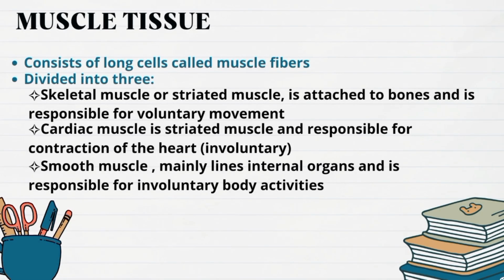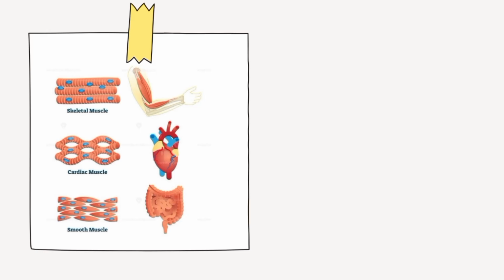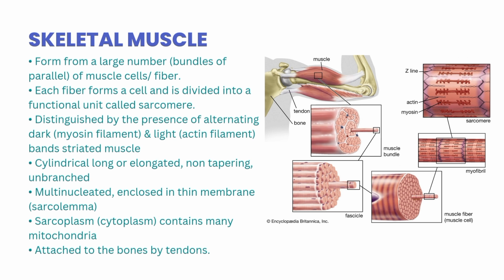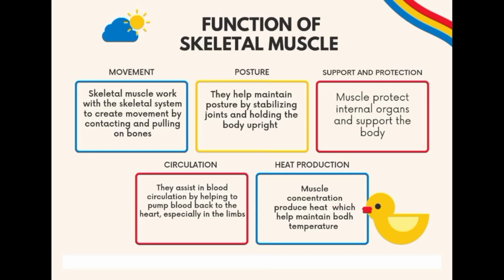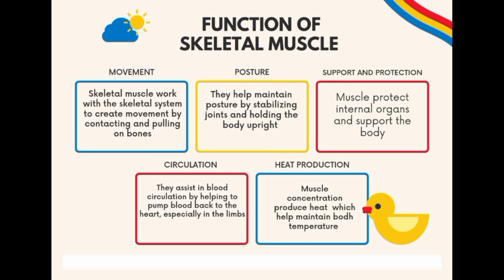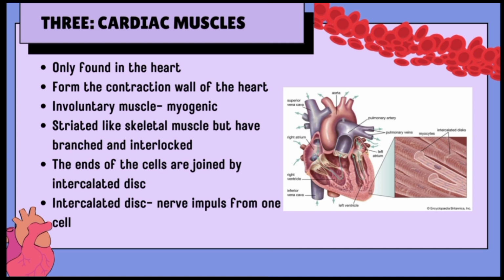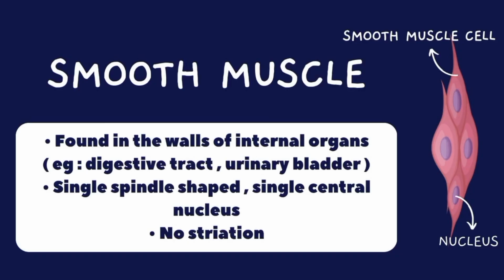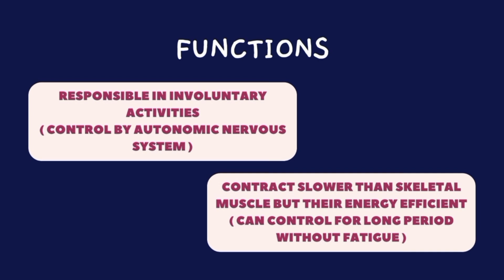TYPES OF MUSCLE CELLS